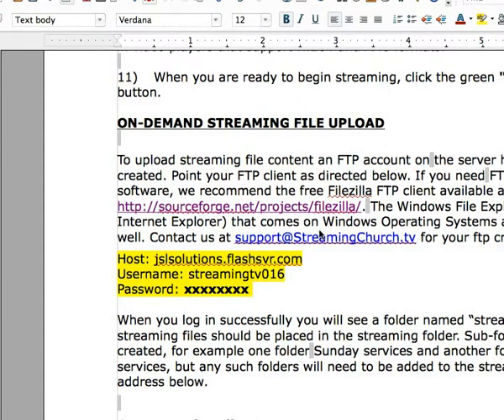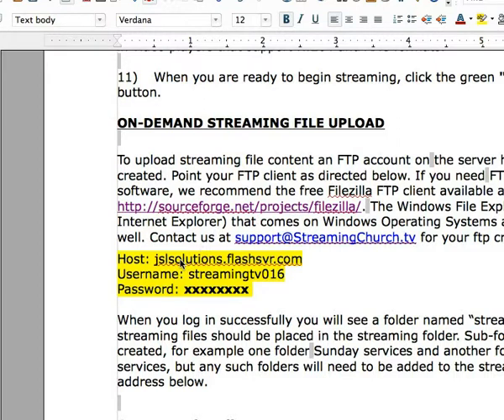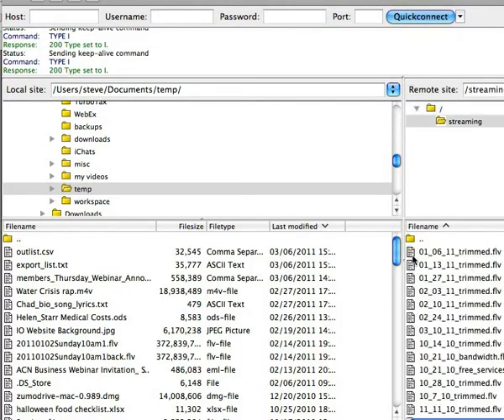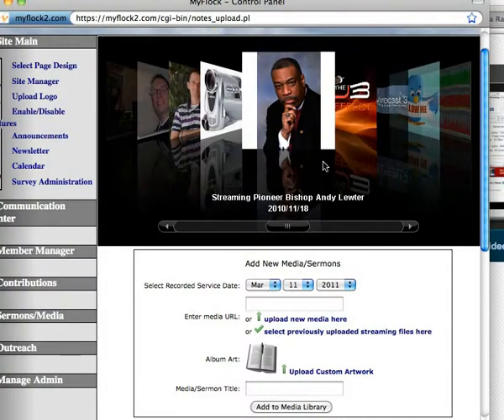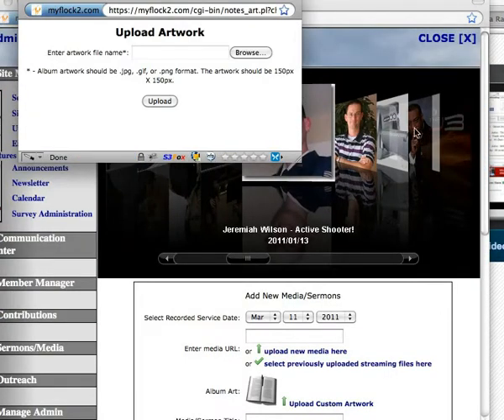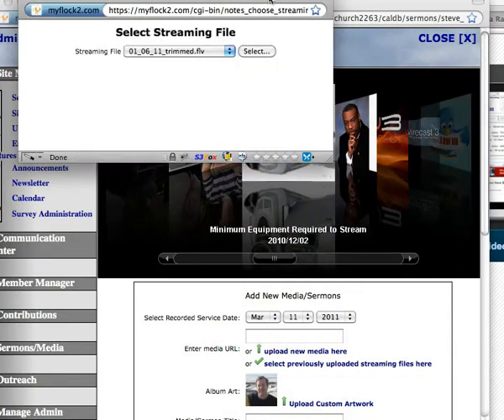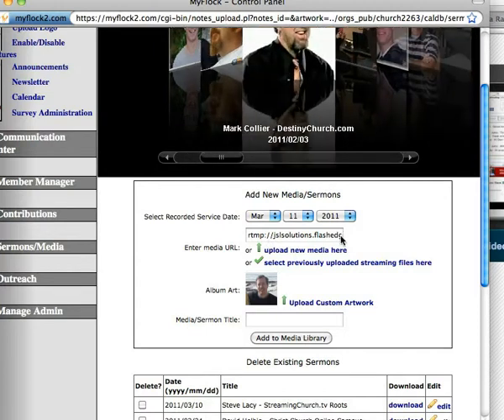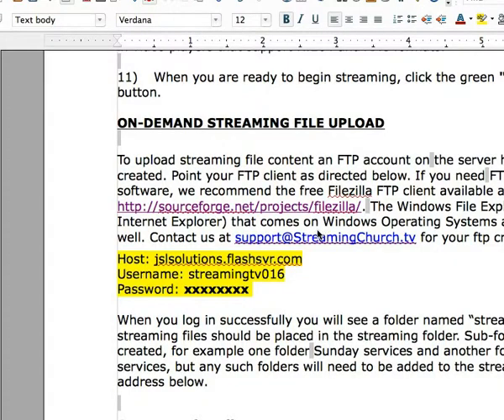Uploading to Media Vault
Uploading your streaming media to the StreamingChurch.tv media vault